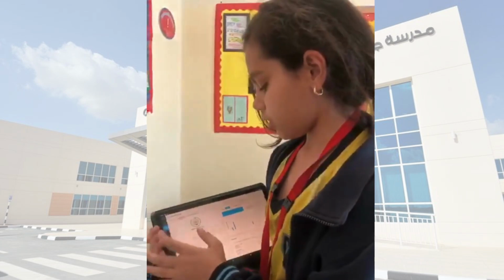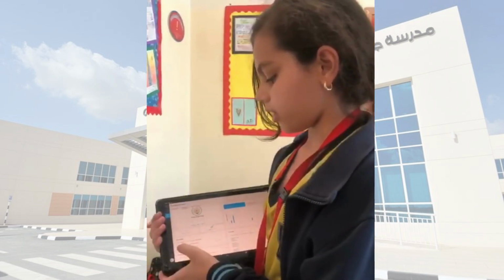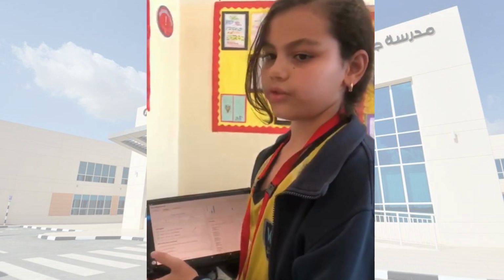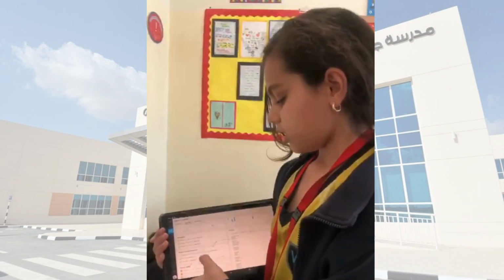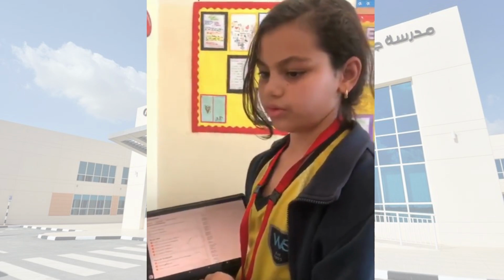Century Tech / GEMS Westminster School, Sharjah